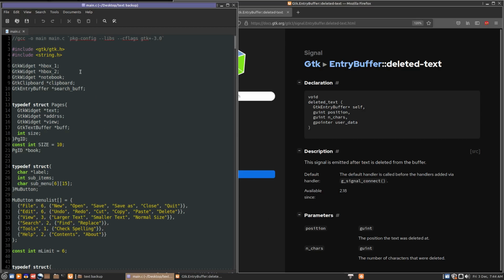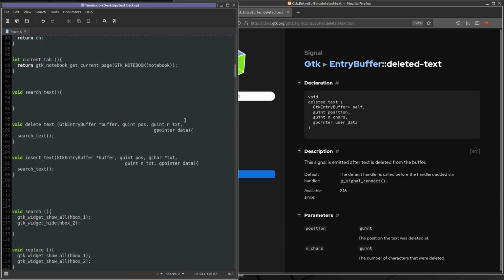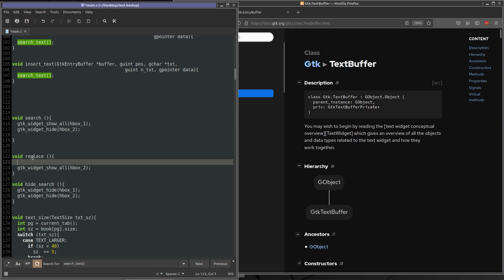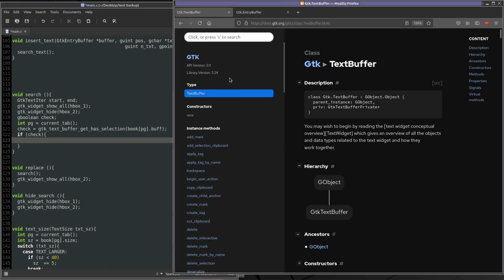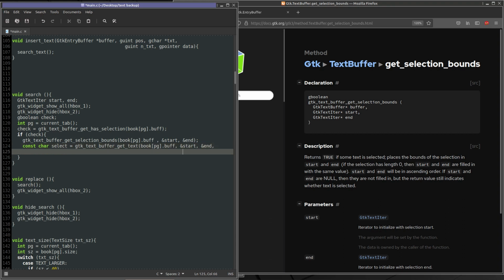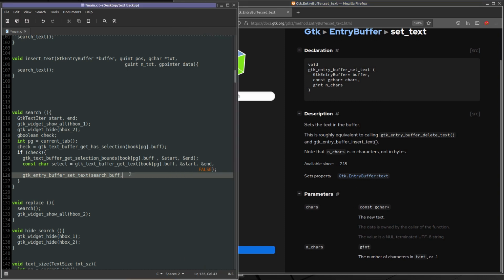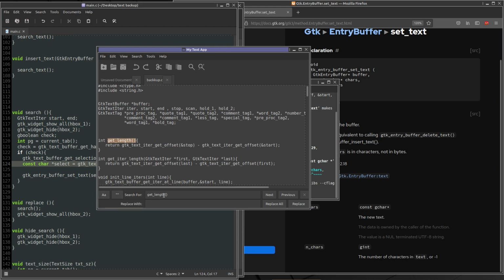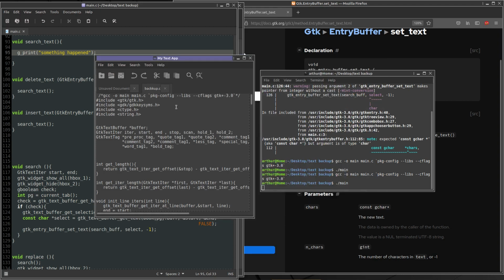GTK GUI Search and Replace pt2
Getting selected text from TextView into the entry field of the search bar